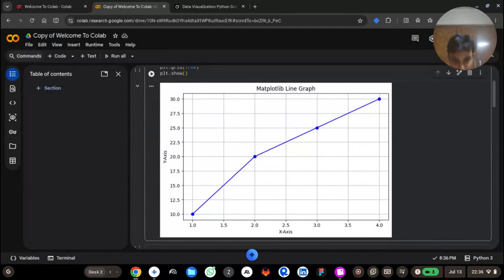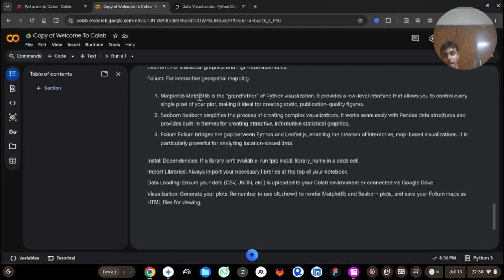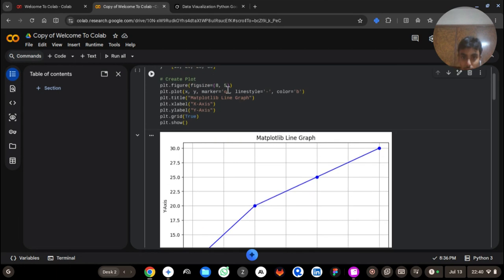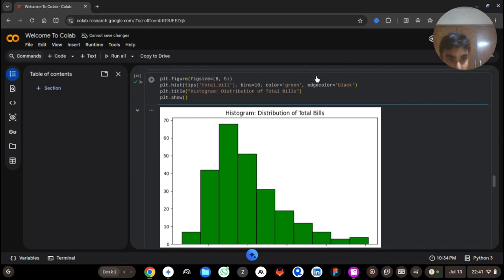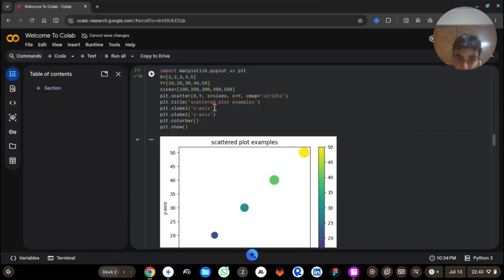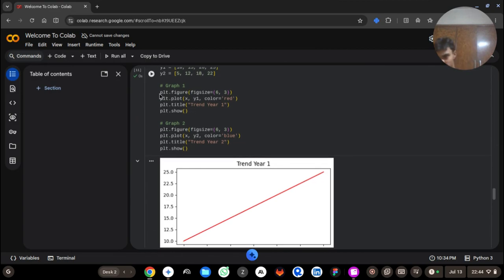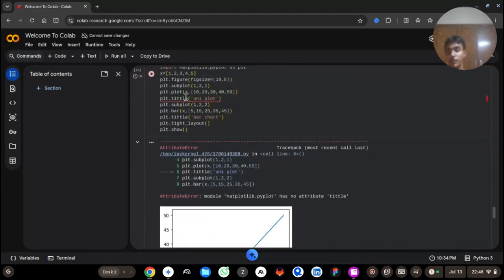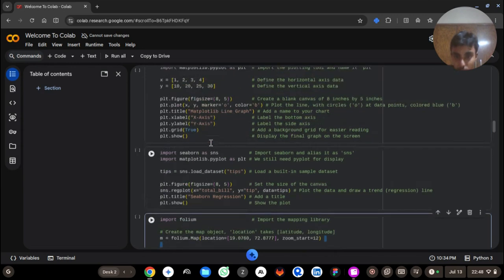Master Data Visualization in Python: Build a Professional Portfolio (Matplotlib, Seaborn, Folium)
Master the art of Data Visualization with Python!

In this tutorial, I demonstrate how to transform raw data into powerful, professional insights using the most popular Python libraries. Whether you're a student or an aspiring developer, these visualizations are essential for your portfolio and career growth.

What you'll learn in this video:

Matplotlib: The foundation of plotting and custom graph control.

Seaborn: Creating beautiful statistical graphics with ease.

Folium: Building interactive, web-based maps for geographic data.

Professional Tips: How to organize your code into subplots for a clean, dashboard-like look.

Timestamps:
0:00 - Introduction
1:30 - Matplotlib Basics
3:45 - Seaborn Statistical Plots
6:10 - Interactive Maps with Folium
8:30 - Building a Professional Dashboard with Subplots
10:00 - Portfolio Pro-Tips